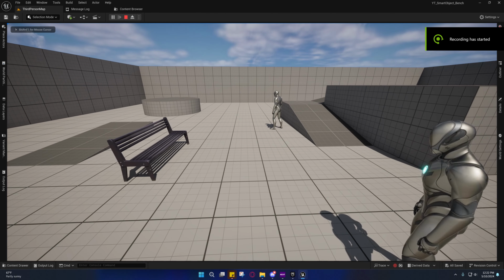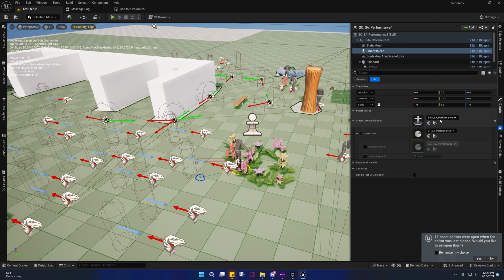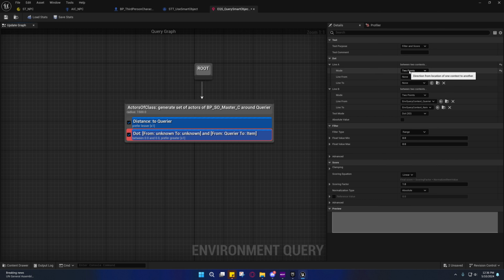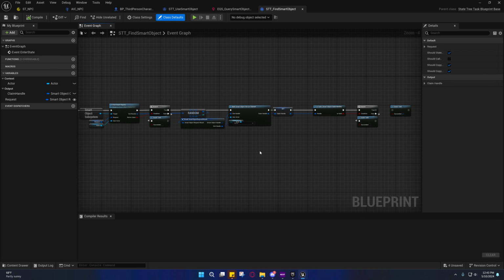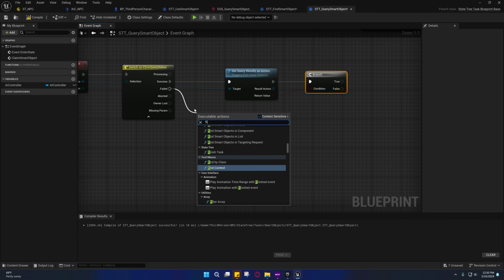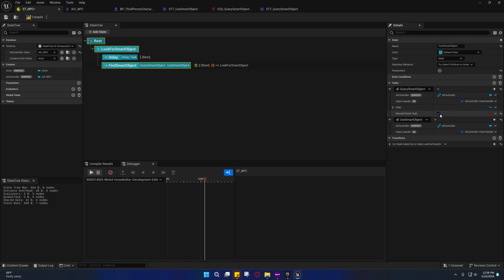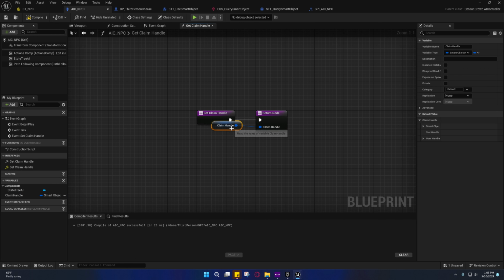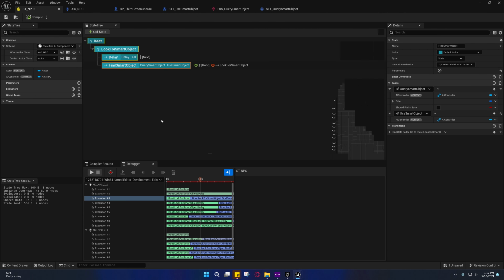UE5.4 - Smart Object Gameplay Interactions: State Tree EQS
NOTE: We End Up Moving The **Find And Use** Over into a Single State Tree Task in the Next Video
In this video we setup EQS, and switch over to the State Tree AI Component on the AI Controller. We do some trouble shooting before finally getting it working.

00:00 Intro
04:00 Setting Up Inheritance
06:25 Rundown on Mine
09:10 EQS Setup
18:30 State Tree AI Component
24:00 Query Smart Object STT
34:15 Fixing EQS Oversight
35:15 State Tree Setup
36:07 Debugging
40:55 Blueprint Interface
44:10 More Debugging
45:50 Found Fix
47:20 Testing